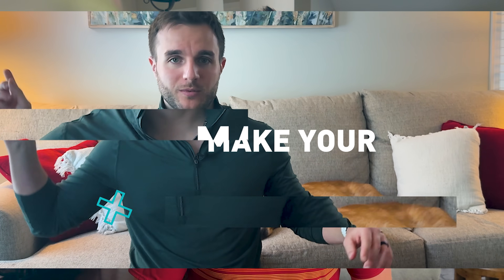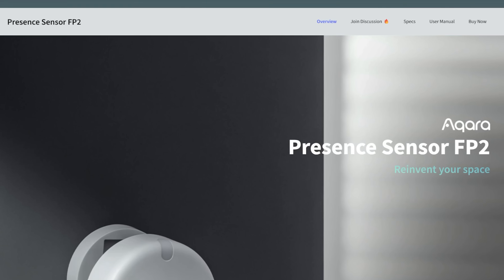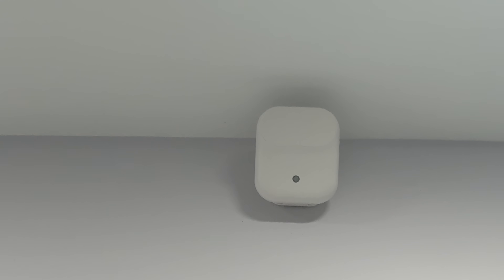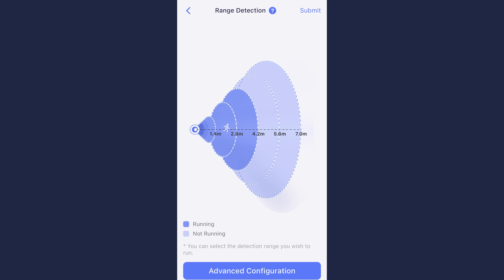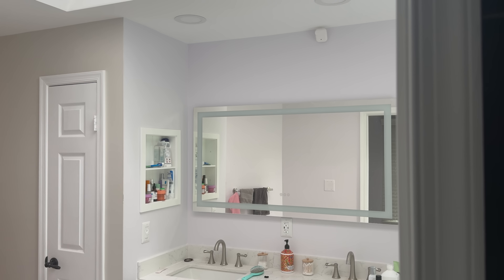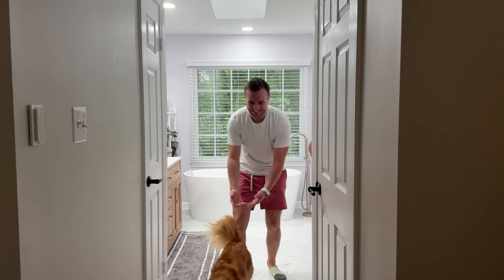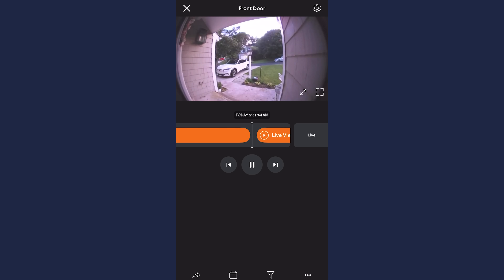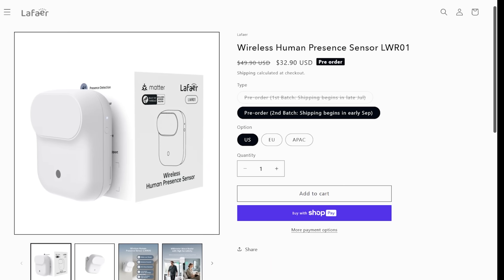A Matter Over Thread Presence Sensor?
Lafaer sent me their LWR01 Wireless Human Presence Sensor to try out and review. This is the first Matter-over-Thread presence sensor—and I’ve been waiting all year for something like this.

I put it through real-world testing in my smart home, including some automation plans, bathroom use, and app troubleshooting. Here’s everything you need to know: the good, the bad, and the “stuck in presence mode” ugly. 😅

📍 Chapters
00:00 Intro
00:45 Motion vs Presence Sensors
02:22 LWR01 specs + features
03:55 Best rooms for this sensor
04:55 The good
05:54 The bad
07:17 The ugly
08:42 Final thoughts & recommendation

If you’re thinking about Matter, Thread, or presence automation, this might be the moment to start. 🧠🏠

EDIT: The FP2 does NOT require an Aqara hub. It is tough to keep track when brands are so known for their hub integrations. My apologies!